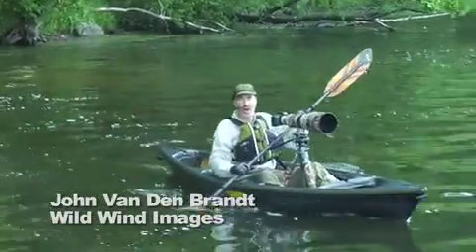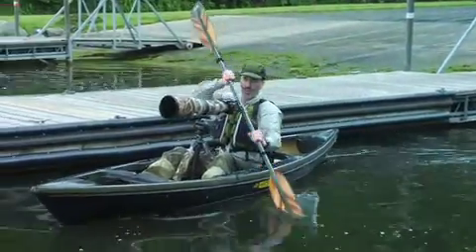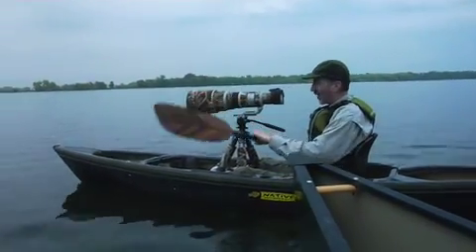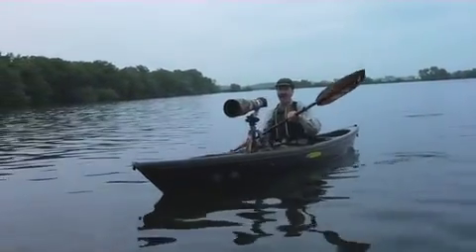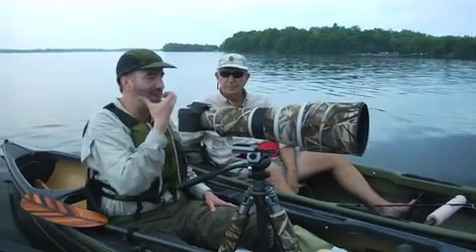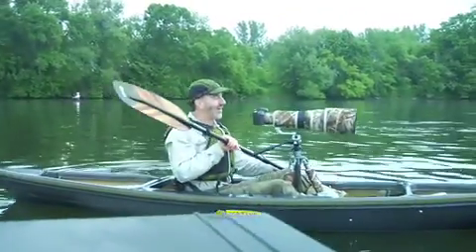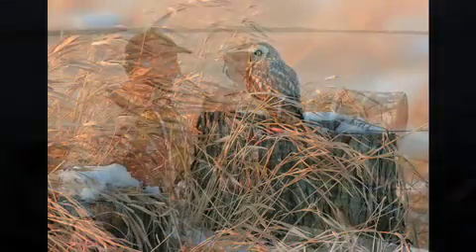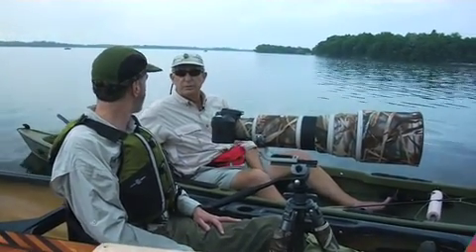one way to use a fishing kayak from Native Watercraft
John van Den Brandt is a wildlife photographer and the owner of Wild Wind Images, based in Appleton, WI. He paddles a Native Watercraft Ultimate kayak throughout the Midwest carrying an amazing lense in his ongoing camera pursuit of wildlife.
Just one of many things that can be done in a kayak. for more about kayaks and kayak fishing!